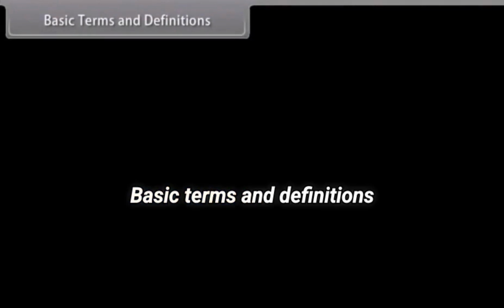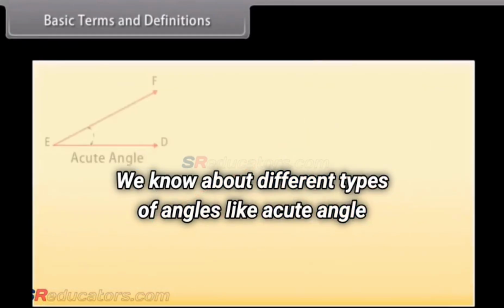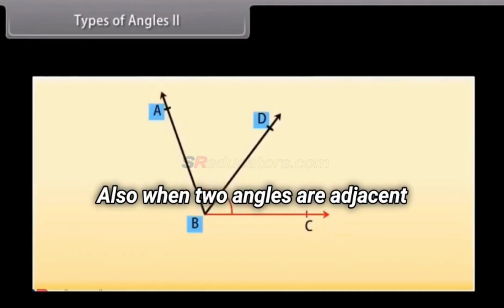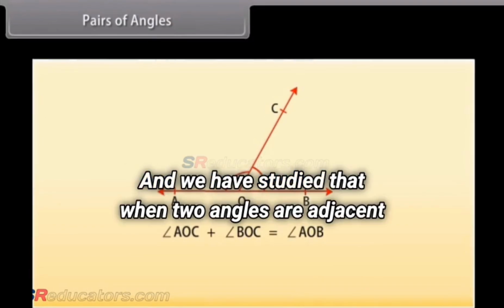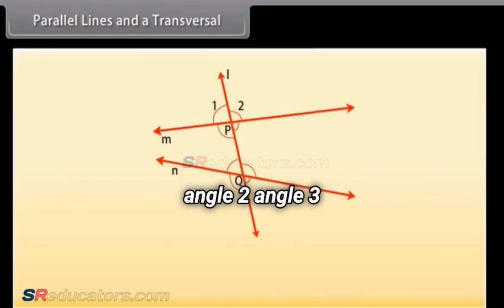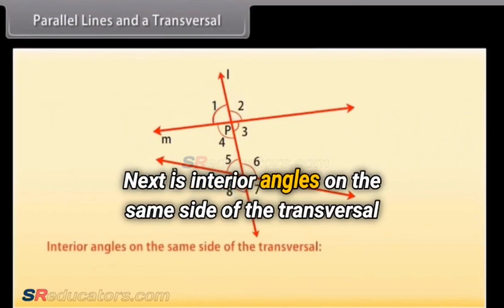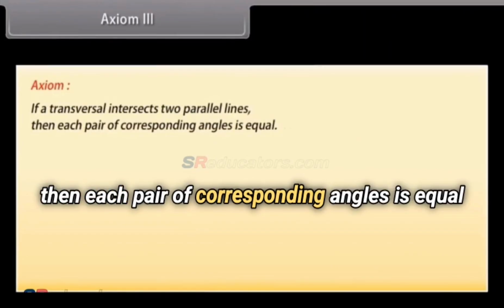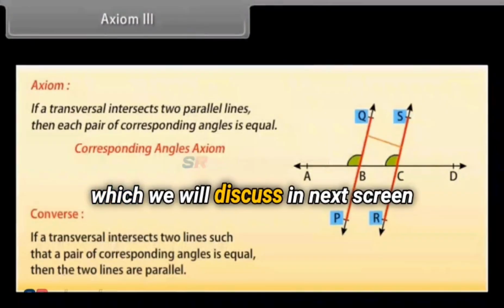Line and segment by kanak's mathematics